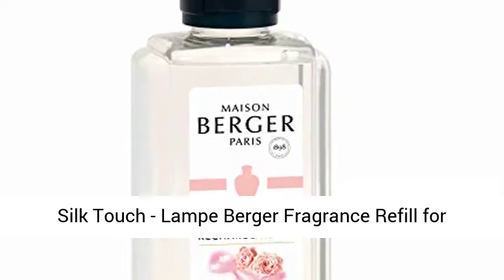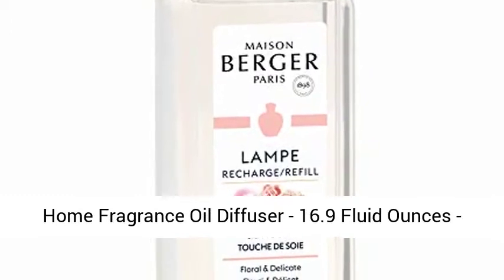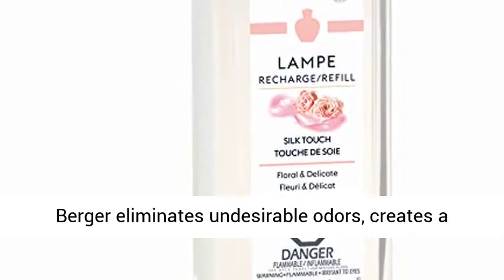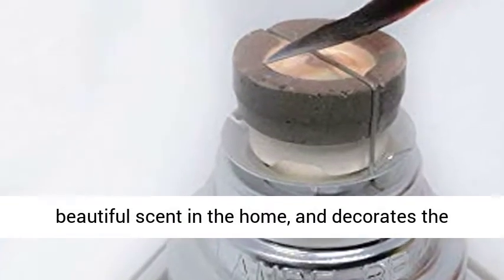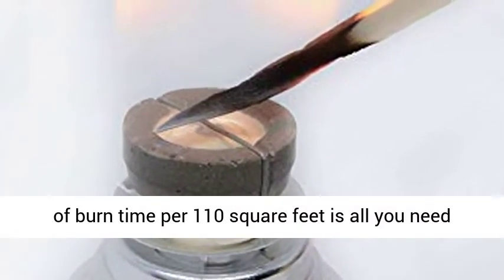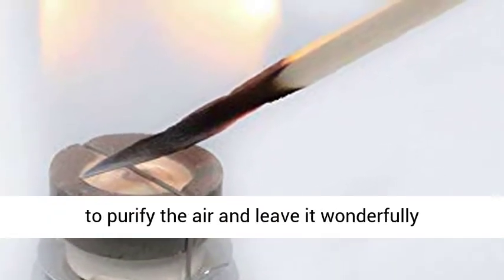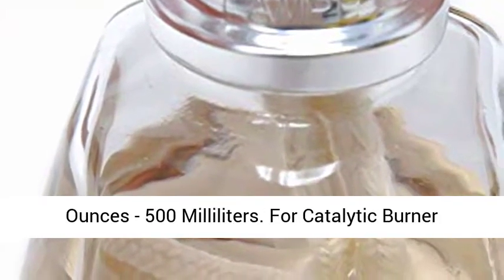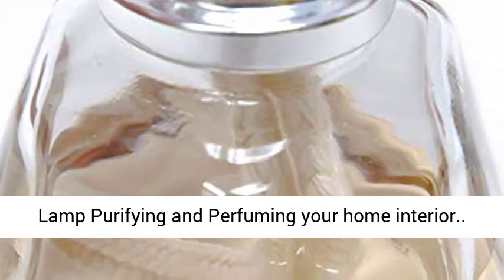Silk Touch - Lampe Berger Fragrance Refill for Home Fragrance Oil Diffuser - 16.9 Fluid Ounces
Click here for best price :

Silk Touch - Lampe Berger Fragrance Refill for Home Fragrance Oil Diffuser - 16.9 Fluid Ounces - 500 milliliters

Made in France since 1898
Lampe Berger eliminates undesirable odors, creates a beautiful scent in the home, and decorates the home with exquisite lamp designs
Twenty minutes of burn time per 110 square feet is all you need to purify the air and leave it wonderfully fragranced
Lampe Berger Refill - 16.9 Fluid Ounces - 500 Milliliters
For Catalytic Burner Lamp Purifying and Perfuming your home interior

Best Price